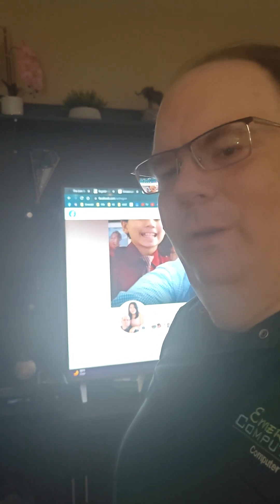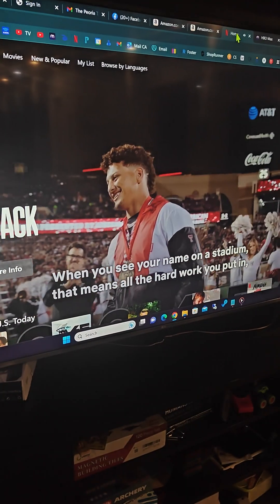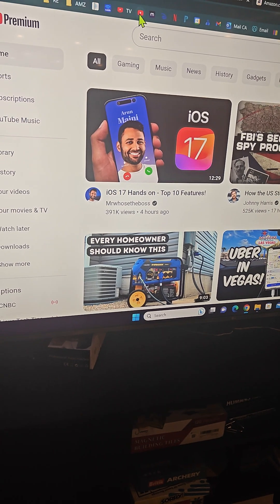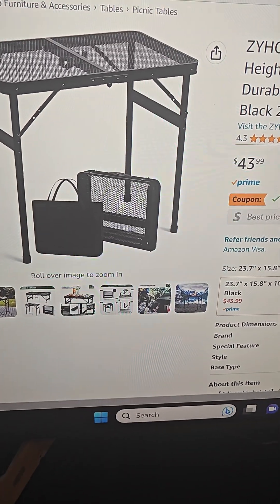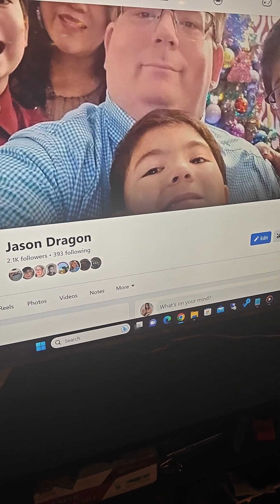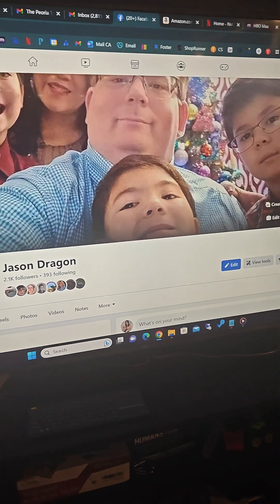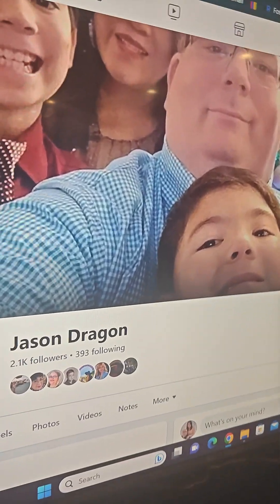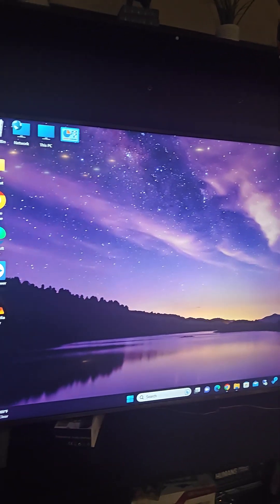Use a computer to control your TV for a much better experience.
A computer is a very powerful device much more powerful than any Smart TV and you can get used computers or repurpose computers very cheaply and use them to control your television for a much superior experience.